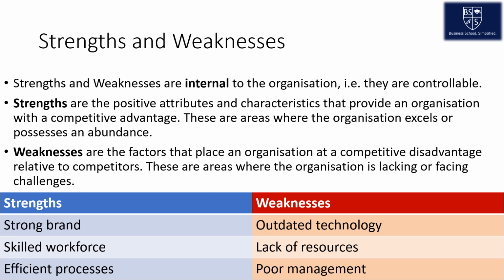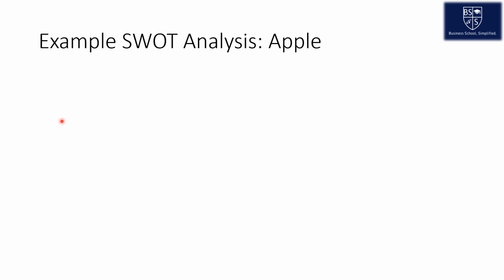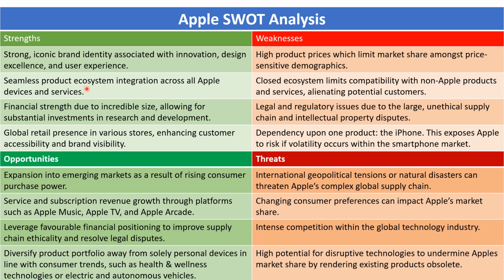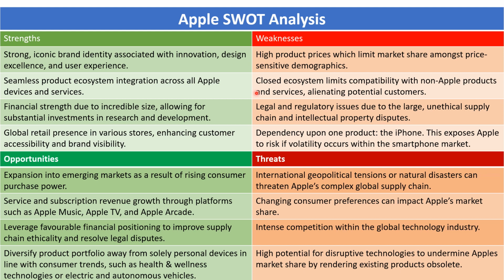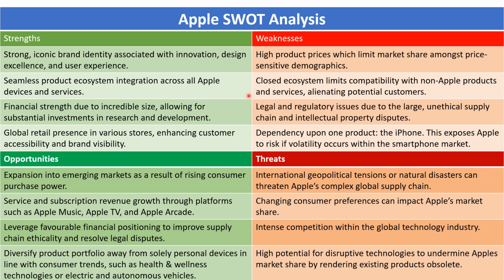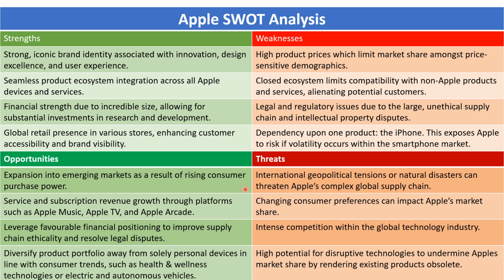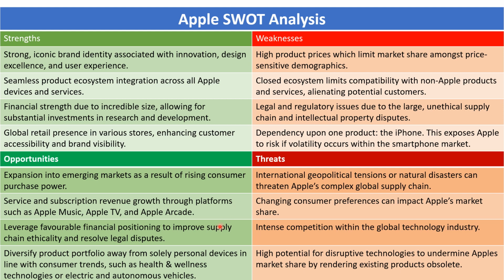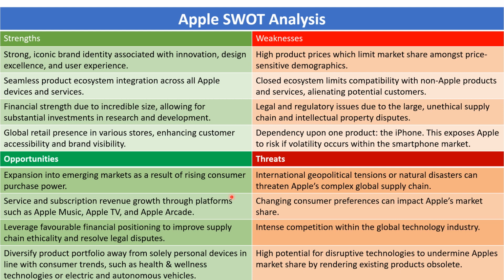SWOT Analysis Explained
An overview of the SWOT (Strengths, Weaknesses, Opportunities, and Threats) analysis, including how/when to perform a SWOT analysis, and an example SWOT analysis using Apple.